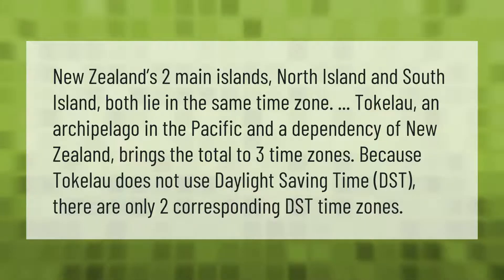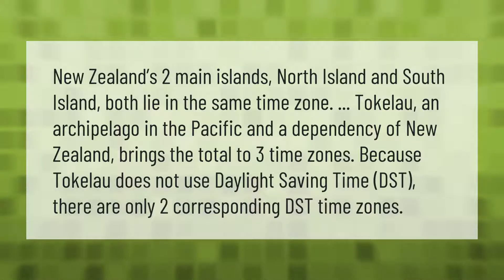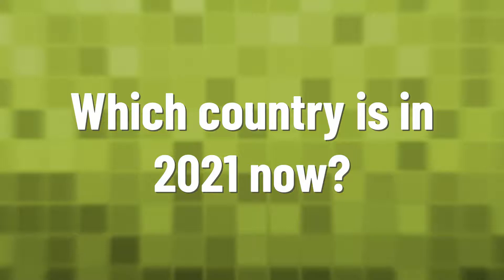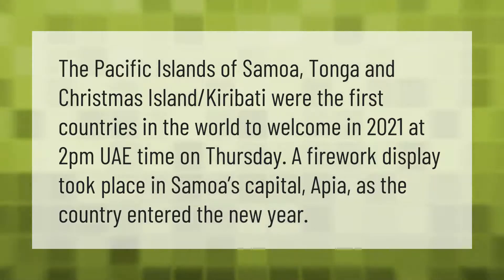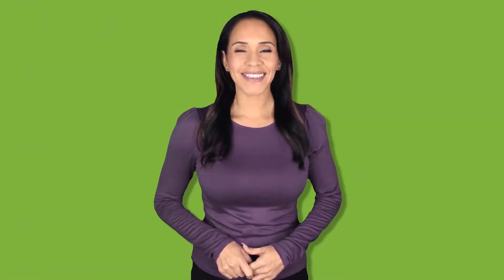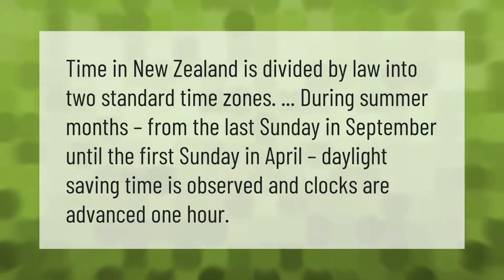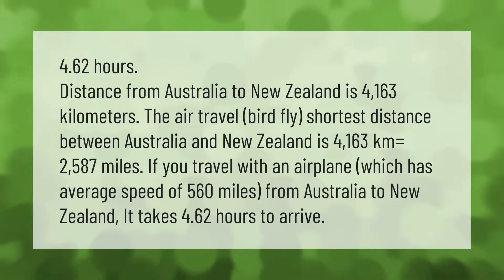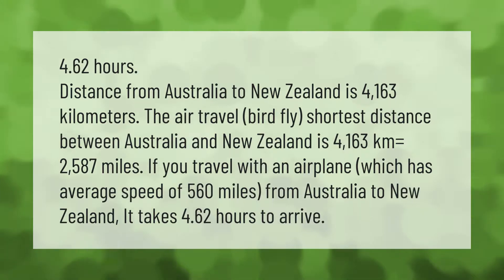Why does New Zealand have 2 time zones?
00:00 - Why does New Zealand have 2 time zones?
00:42 - Which country is in 2021 now?
01:12 - Does NZ have one time zone?
01:38 - How many hours is New Zealand from Australia?

Laura S. Harris (2021, May 9.) Why does New Zealand have 2 time zones?
    AskAbout.video/articles/Why-does-New-Zealand-have-2-time-zones-242897